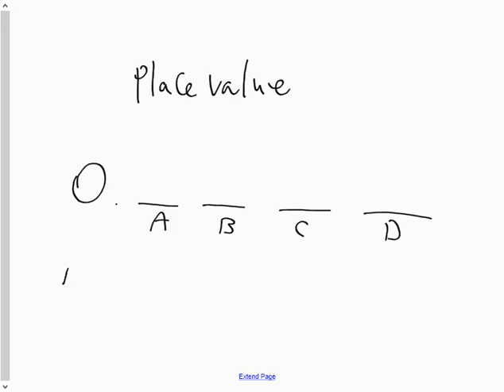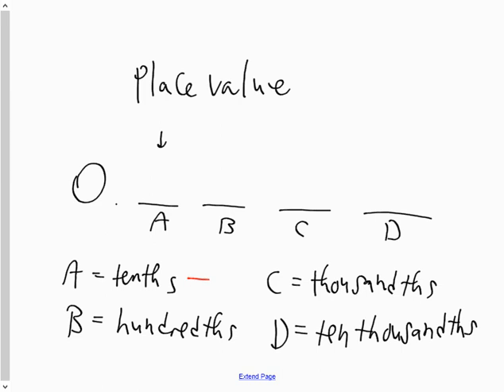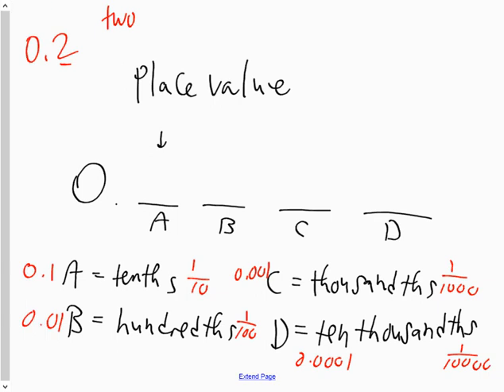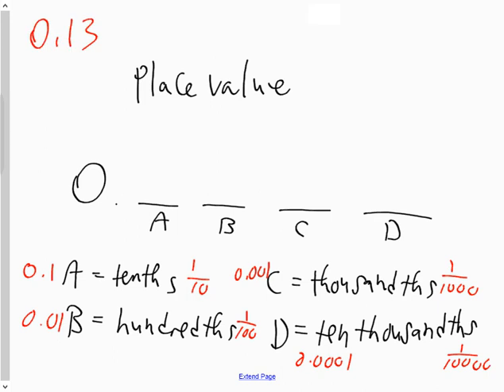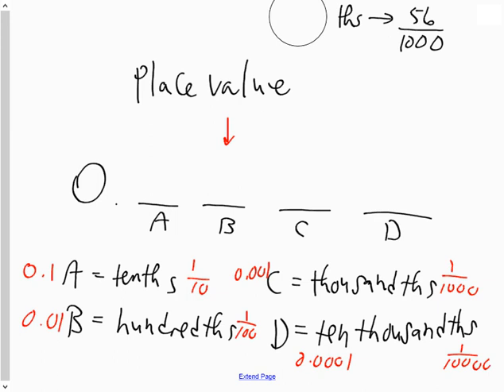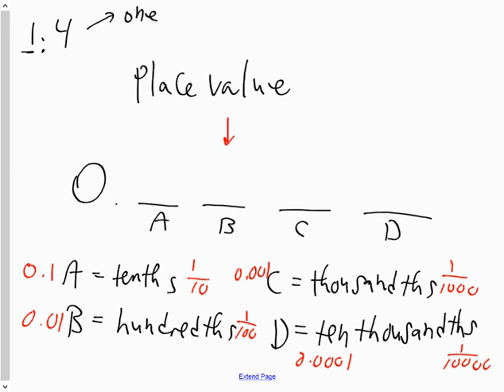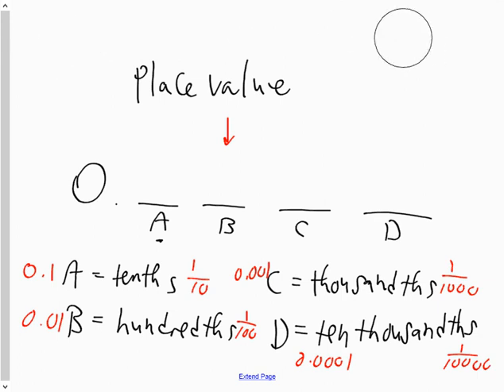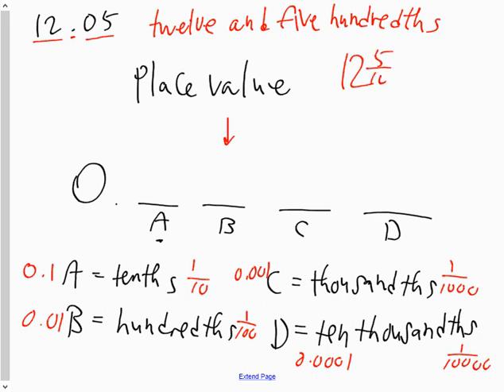Changling a decimal to a fraction